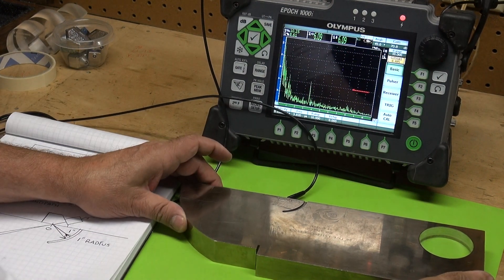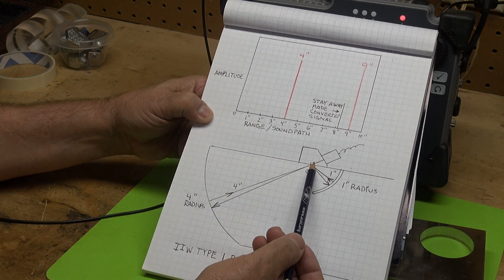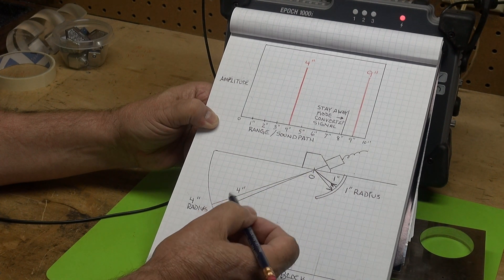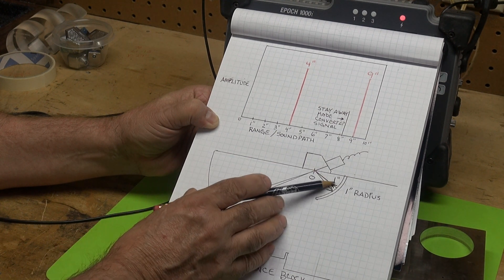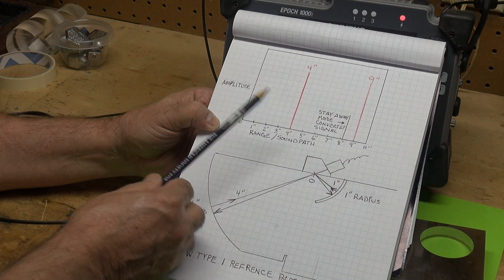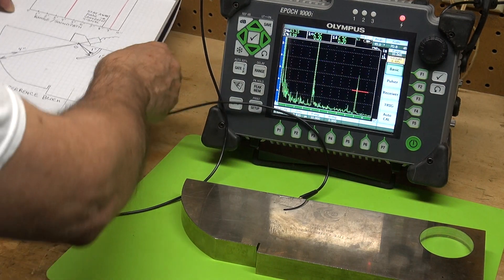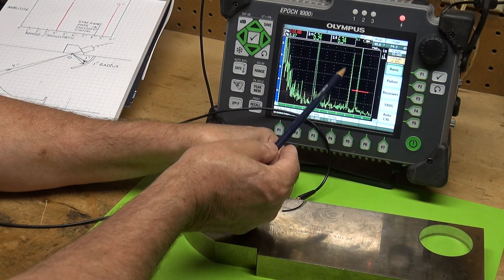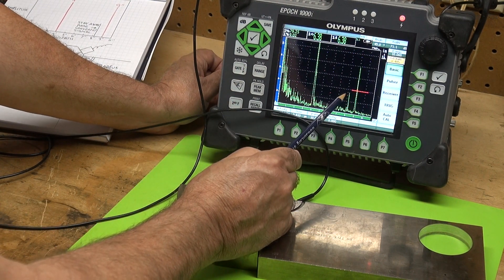UT IIW Type I Block Caution and Comments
This video explains some of the features of the IIW Type I reference block.  The 4" and 9" reflectors that are used to calibrate are explained.  There is also a caution about a mode converted signal that may cause an error when calibrating with some transducers and wedges.
Equipment:  Olympus EPOCH 1000i UT tester, IIW Type I Reference Block, GE 5MHZ, 0.25" diameter transducer with a 45 degree screw on wedge.